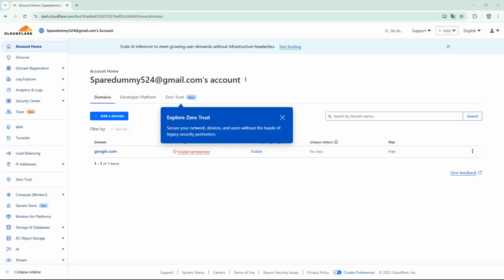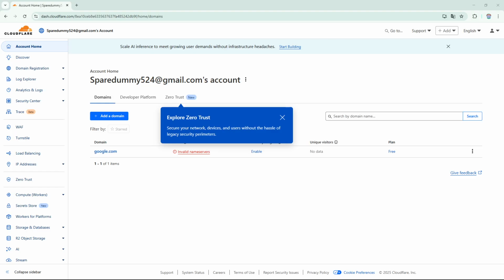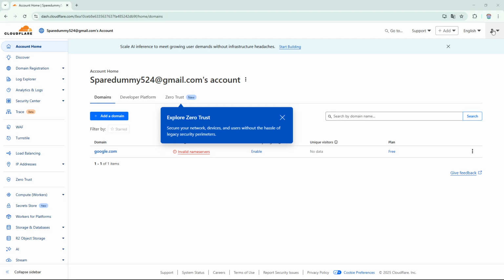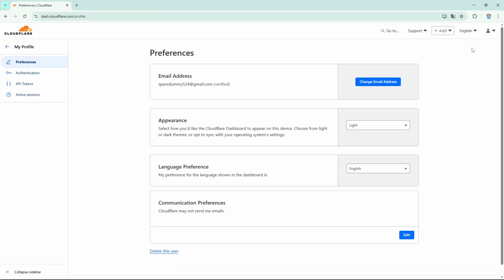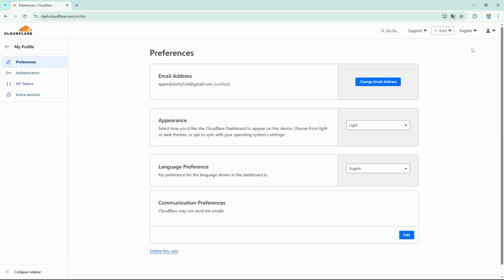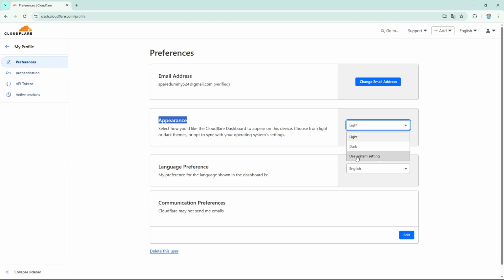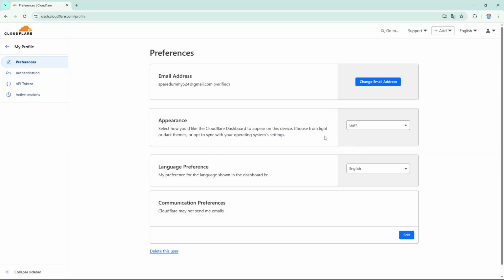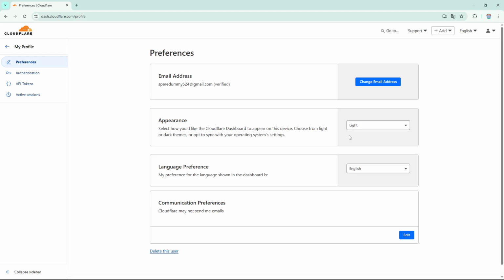How to change dashboard appearance on Cloudflare [2025 Easy Guide]